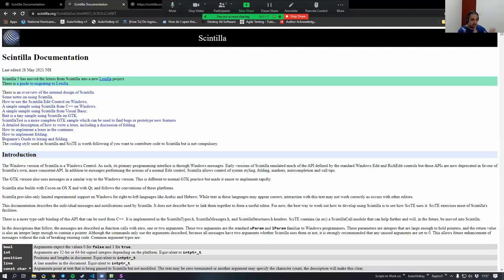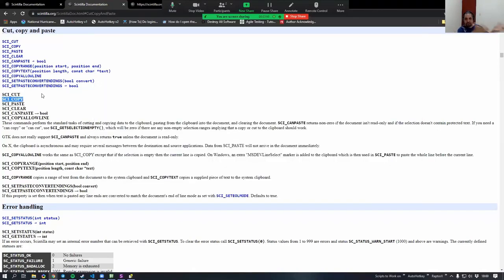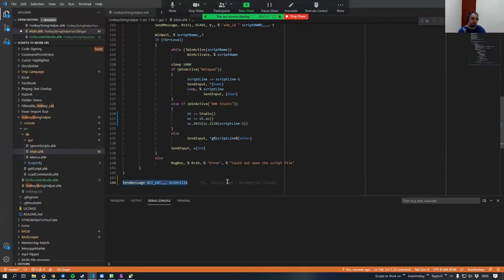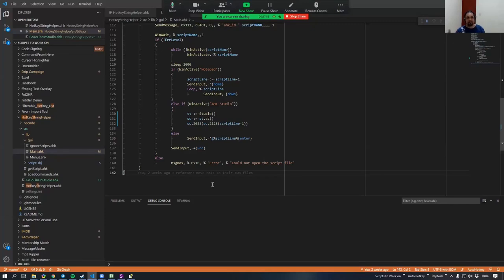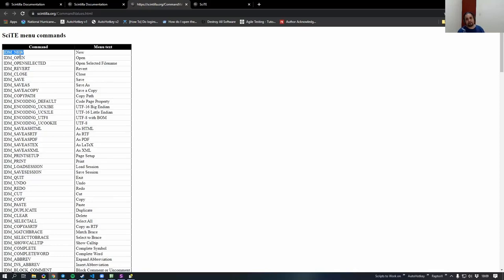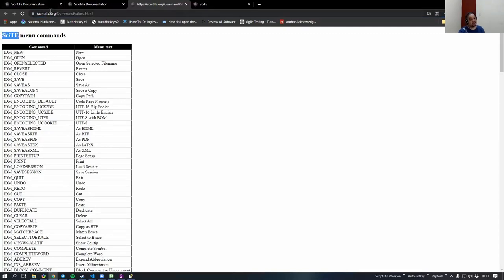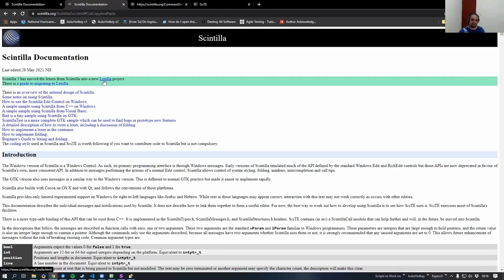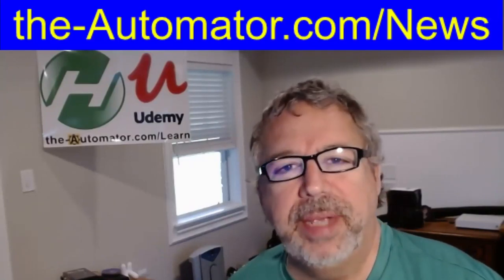What is a Scintilla Control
In this video RaptorX explains what a Scintilla control is and it's typical uses